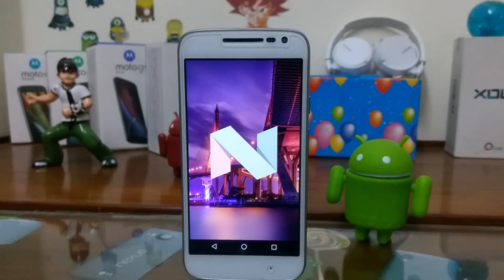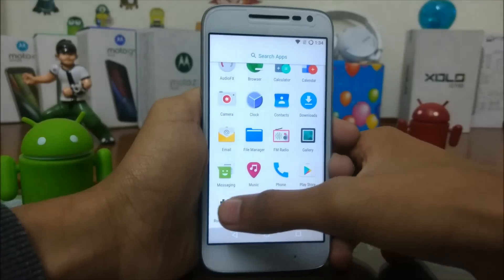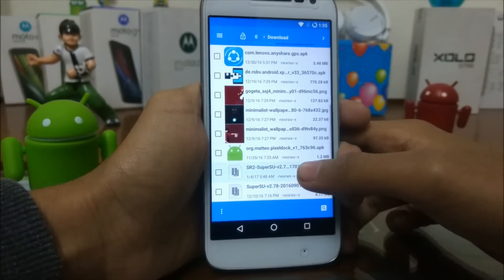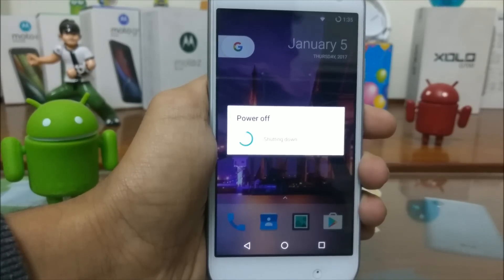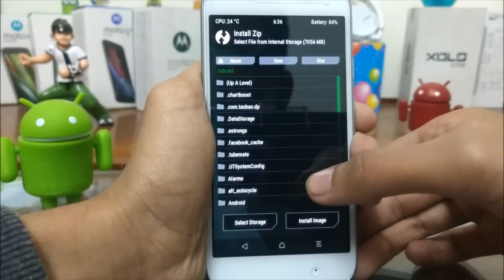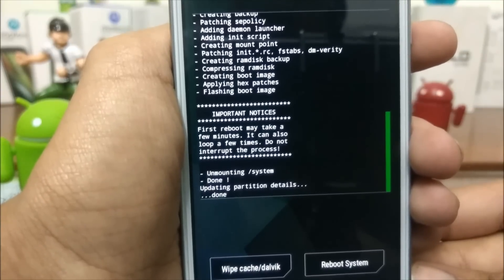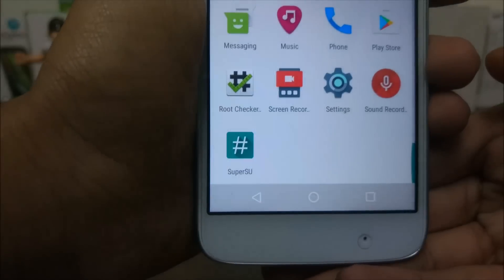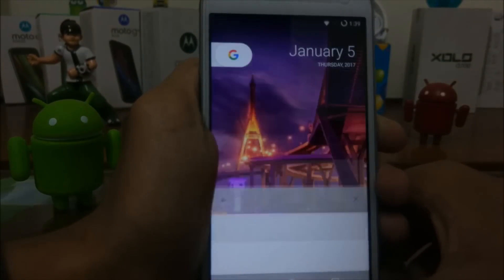How to Root Android 7.0 Nougat [Easiest Method]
How to Root Any Smartphone running Android 7.0, 7.1.1 Nougat - Safe and Easy method!

Thanks to Chainfire!

Download Link

Latest SuperSu zip file-

(Link will get updated, whenever new update arrives)